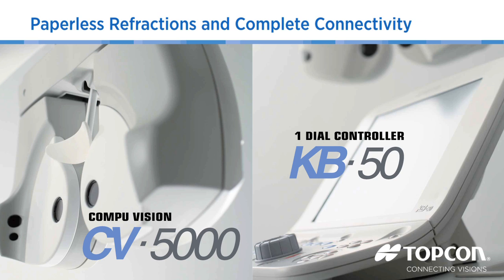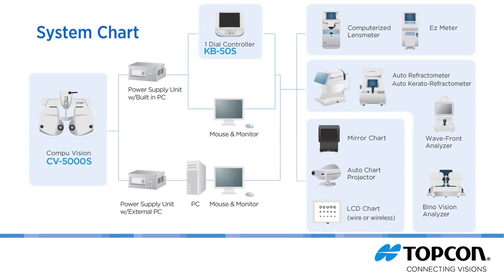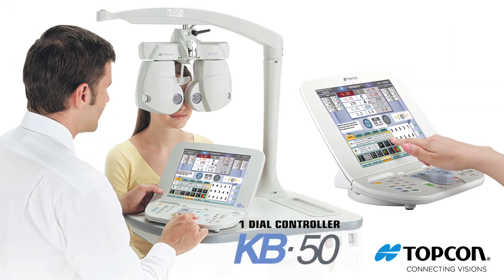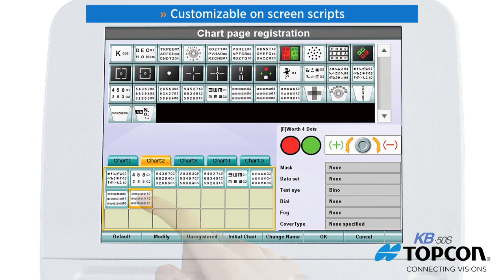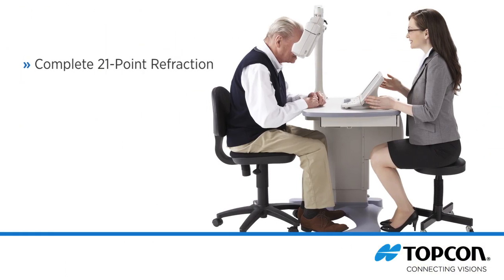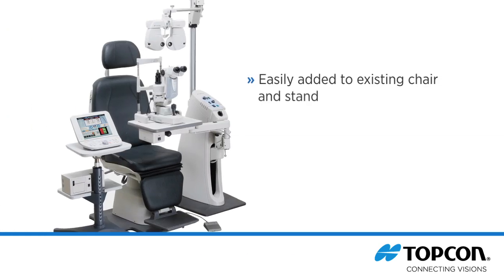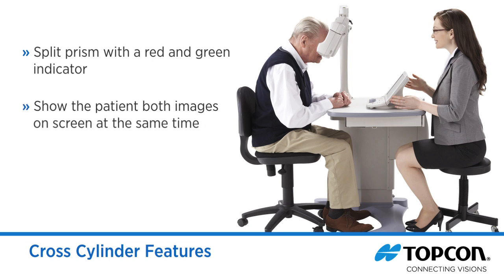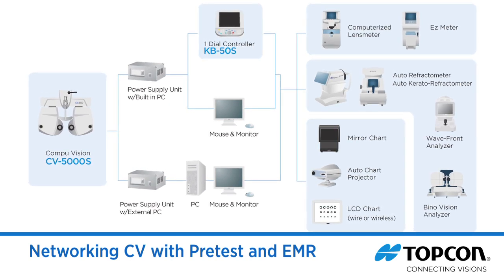Topcon CV-5000 automated phoropter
The Topcon CV-5000 automated phoropter is a compact phoropter with various ways to operate it. Compact design, fast lens rotation, silent operation and high quality lenses are key benefits.

See also the CV-Tablet film for how to use a Tablet in combination with CV-5000.

The Topcon CV-5000 can be connected to other refraction devices, contributing to an improved workflow.